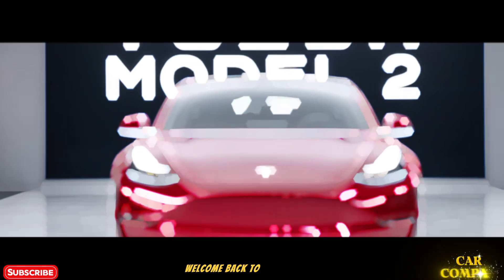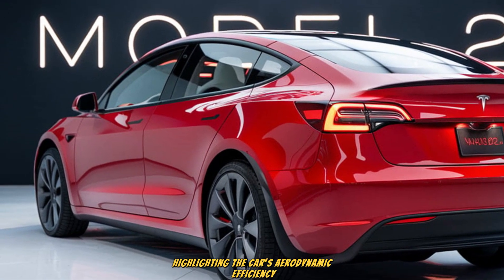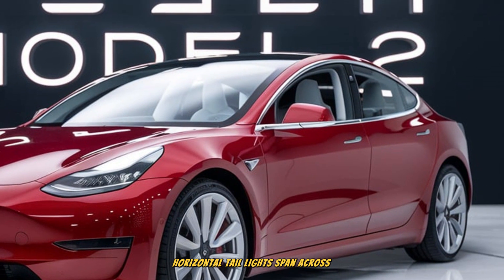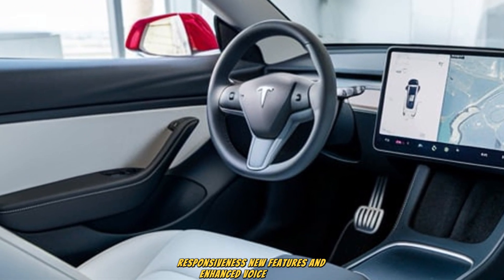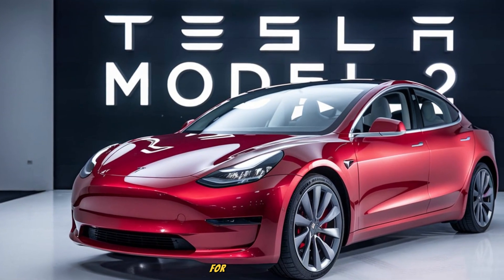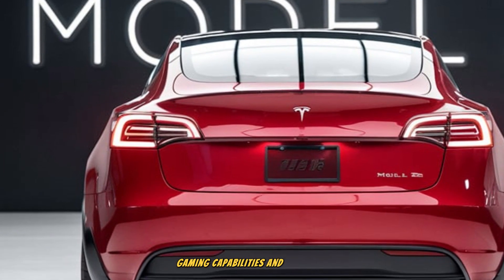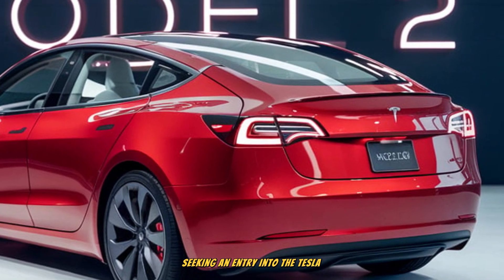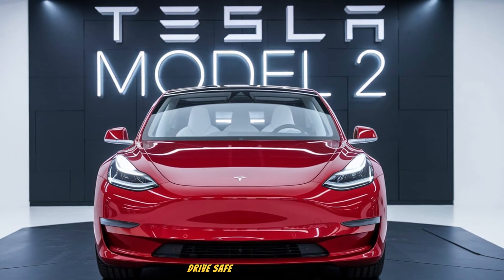2026 Tesla Model 2 REVEALED – The $25,000 EV That Changes EVERYTHING!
2026 Tesla Model 2 REVEALED – The $25,000 EV That Changes EVERYTHING!

Description
The 2026 Tesla Model 2 is finally here, and it might be the most important car Tesla has ever made. Priced around $25,000, this compact EV promises to bring electric driving to the masses with futuristic design, impressive range, and Tesla’s cutting-edge technology. In this full review, we take a deep dive into every detail of the Model 2—its exterior design, interior features, performance, range, pricing, and real-world practicality.
Is this the affordable EV that will change the game forever? Or just another entry-level Tesla?
?? What do you think about the 2026 Tesla Model 2? Will it be your first EV?

Cover Tittle
“$25K Tesla Is HERE!”
“Tesla Model 2 = Game Changer”
“Small Tesla, BIG Impact”
“2026 Tesla Model 2 SHOCKS Everyone”
“Cheapest Tesla Yet!”
“This EV Changes EVERYTHING”
“Elon’s $25,000 Masterpiece”
“Tesla Model 2: Affordable Future”
“Is This the End of Gas Cars?”